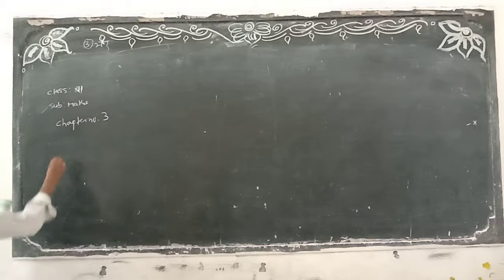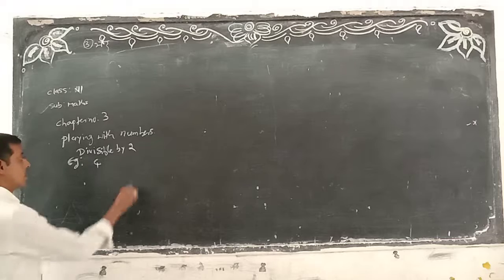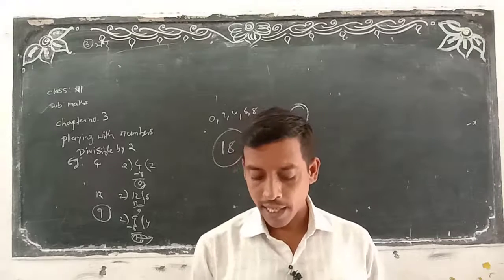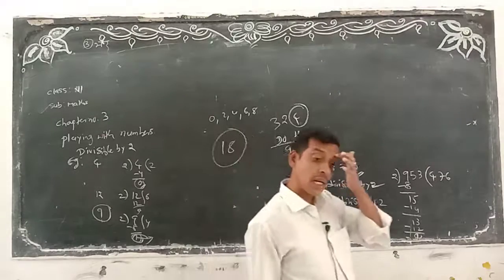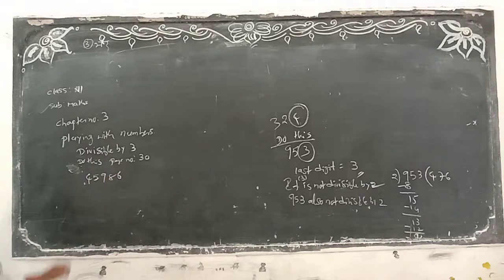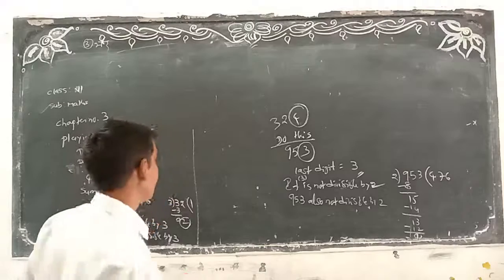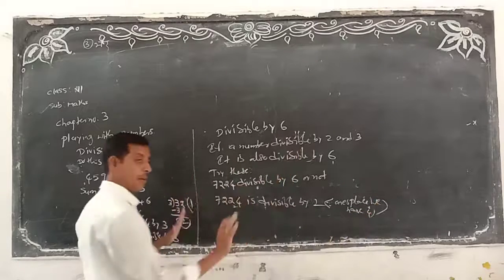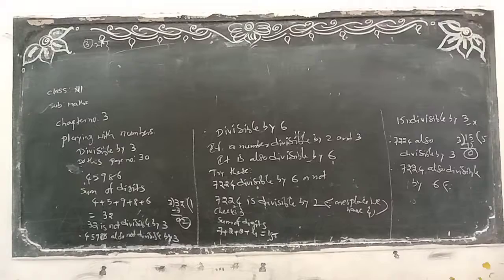6th maths PRAGNA HIGH SCHOOL ARMOOR